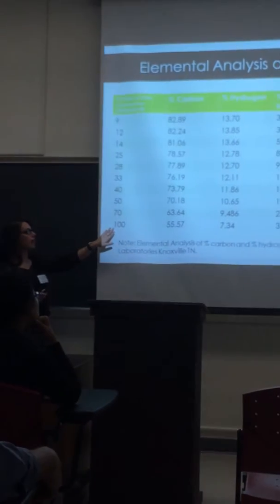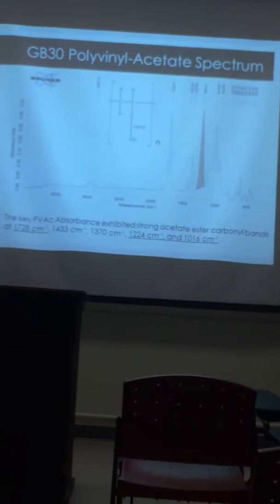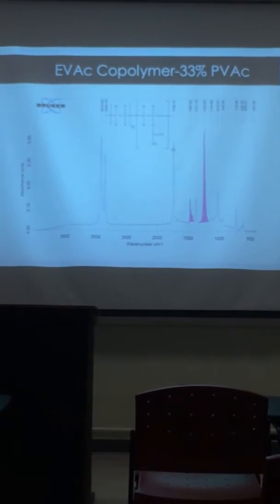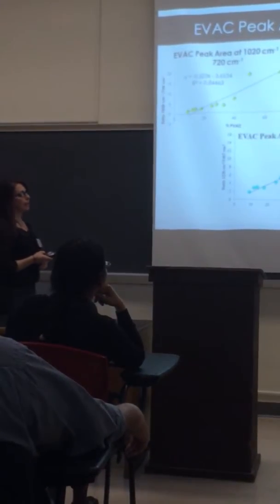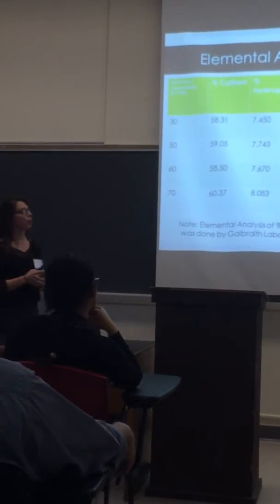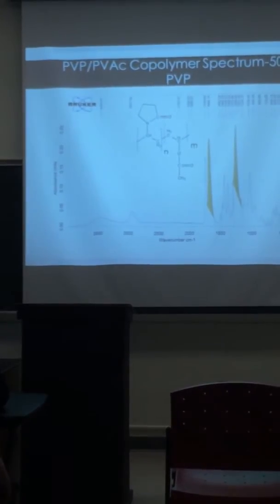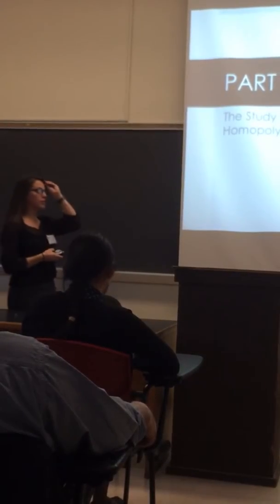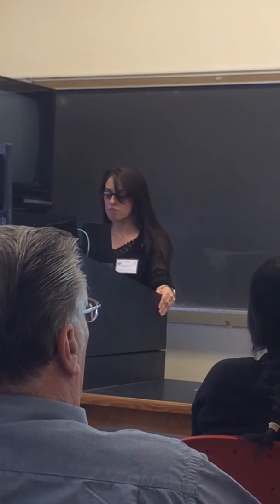PVP copolymers URS